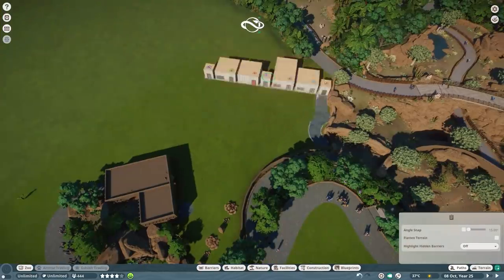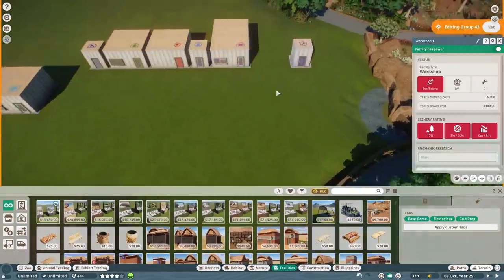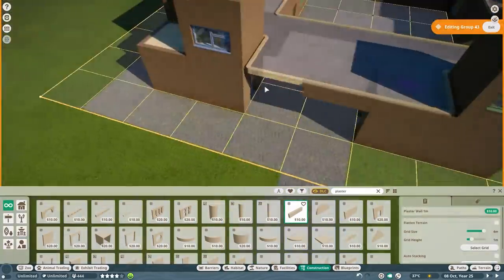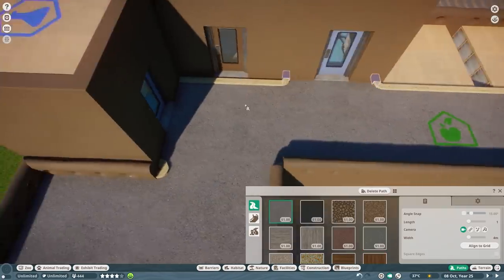🐆 Creating an Awesome Backstage Staff Area in Abuya Zoo | Planet Zoo | Ep 11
In this new speed-build episode in Planet Zoo Sandbox mode, we build our first backstage staff area in Abuya Zoo (before we even had the Planet Zoo Conservation Pack) with the Africa Pack. We also create a small backstage enclosure building for the Meerkat and Fennec Fox in this area where our staff and vet can take care of these animals. Make sure to subscribe for more Planet Zoo Content and let me know in the comments down below what you all think of my first backstage area with tiny exhibit build. Much love, DeLady

"Abuya" means "One who was born when the garden was overgrown" in the language of Kenya

➤➤➤ Join our giveaway to win a Game, DLC, or Gift Card of your choice

00:00 Intro
00:06 Speed build & Commentary
08:35 Speed build
12:58 Cinematic shots